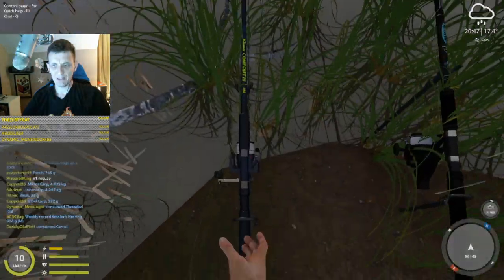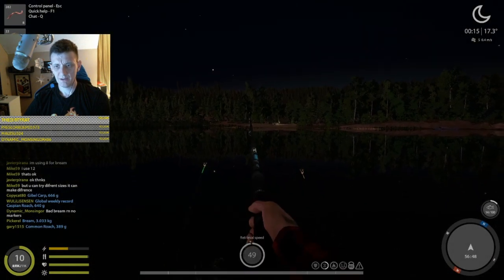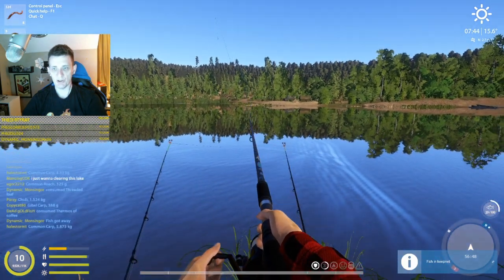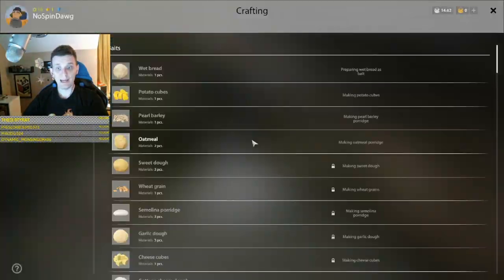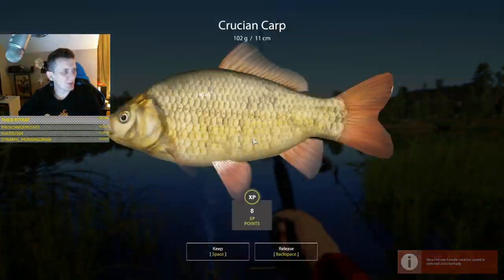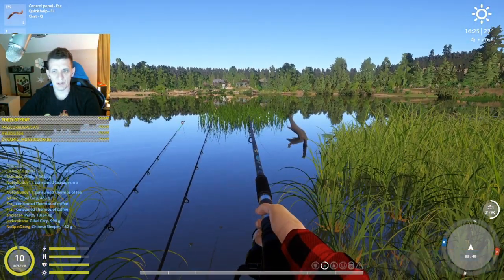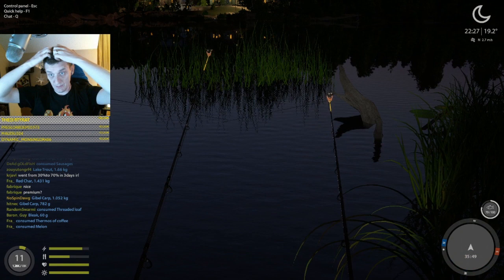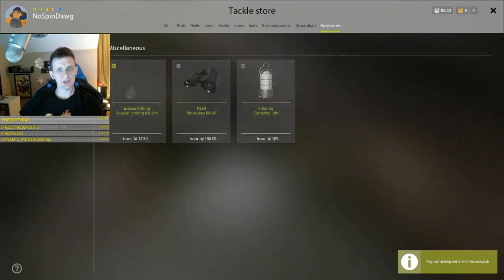Russian Fishing 4 Fun and Efficient Leveling Guide Part 5 Trophy Crucian at Mosq